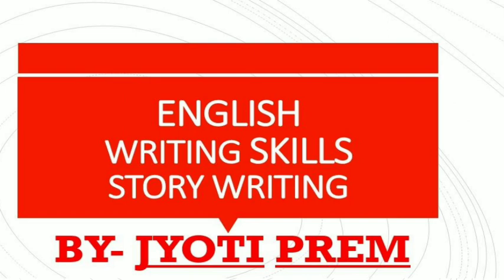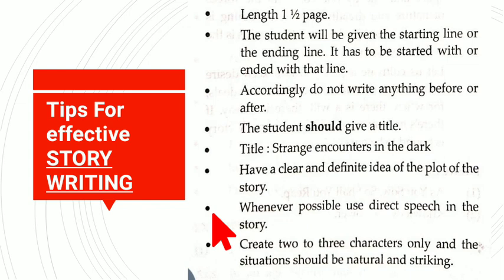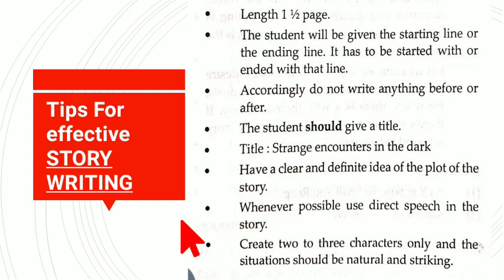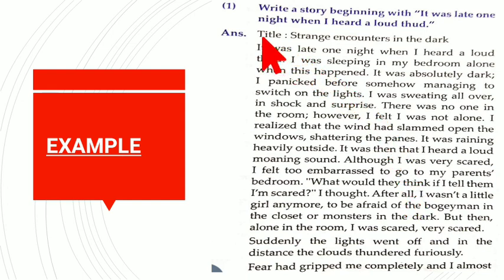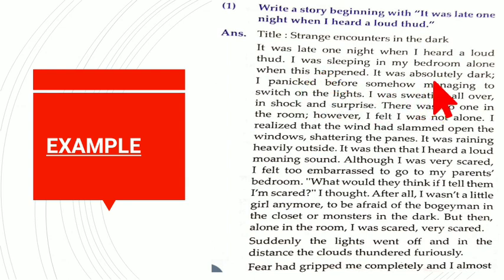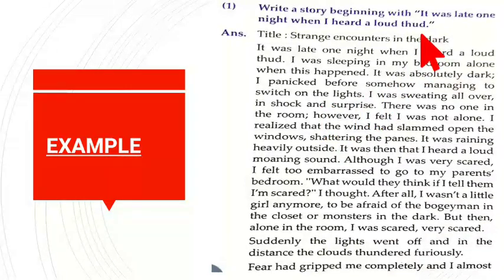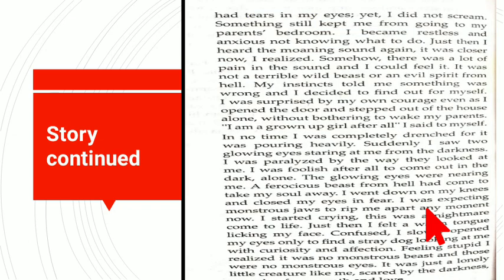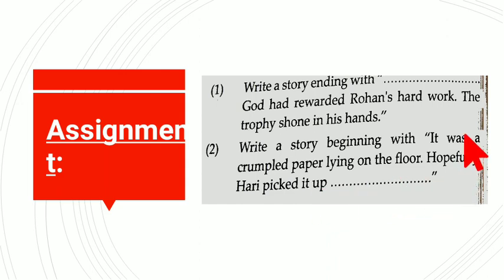English Writing skills:- STORY WRITING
Simple & lucid explanation